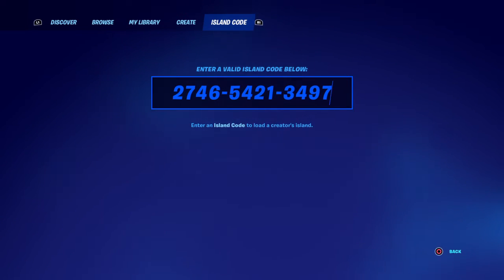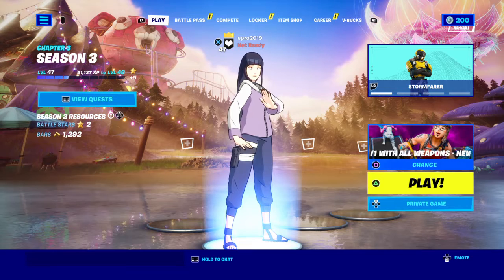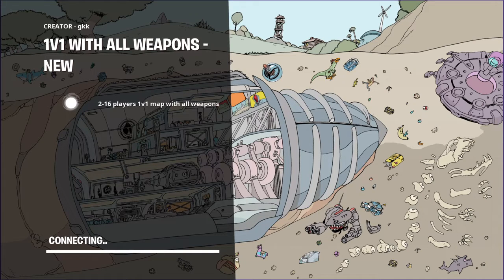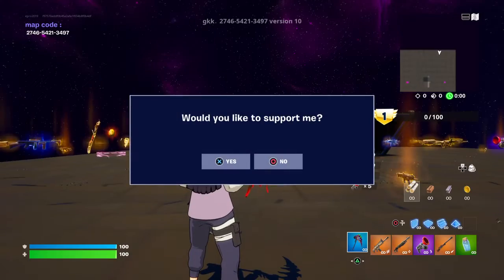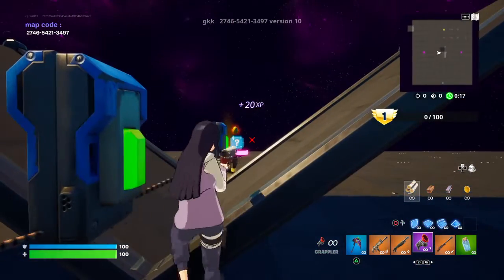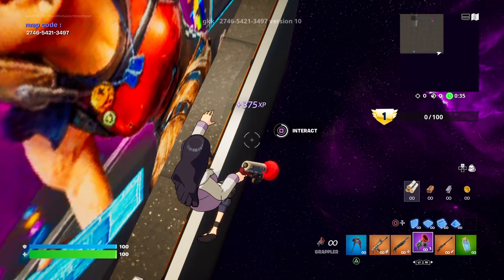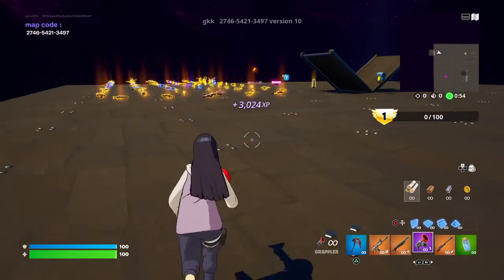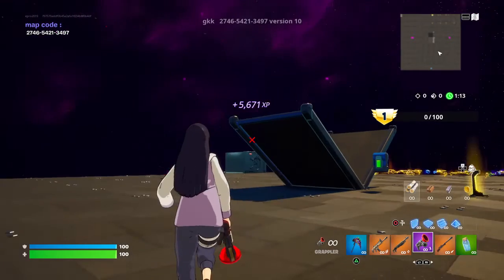Working XP glitch Fortnite chapter 3 season 3 (STILL WORKS)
Use this glitch to level up